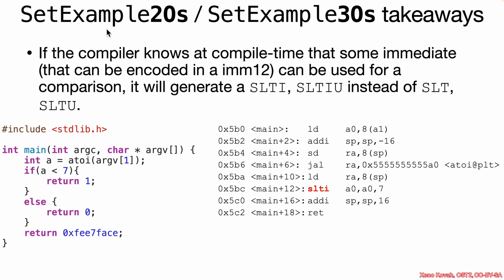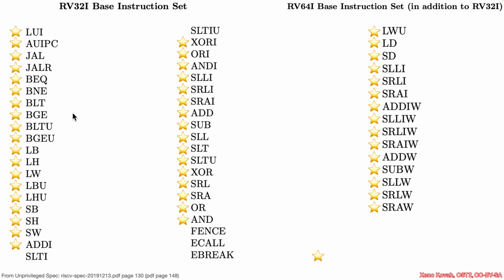Arch1005: RISC-V Assembly 09 Sets 03 SetExample2.c 2